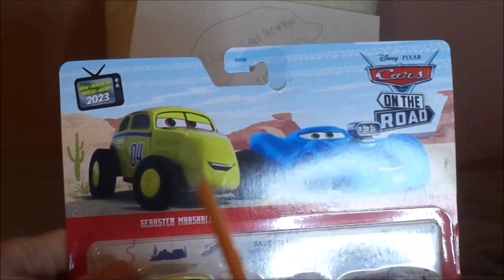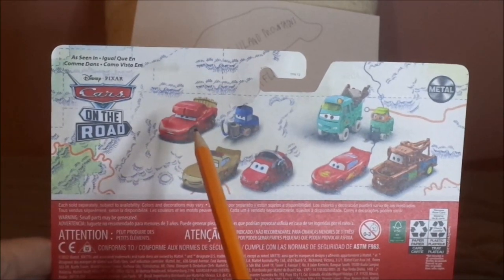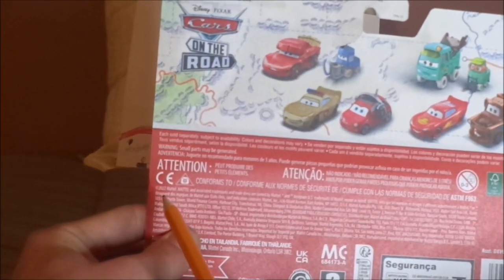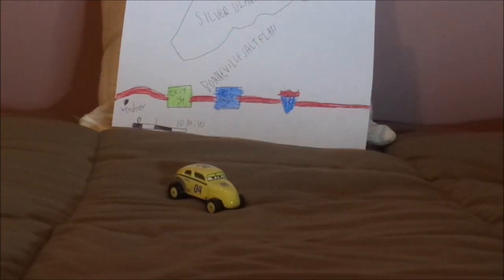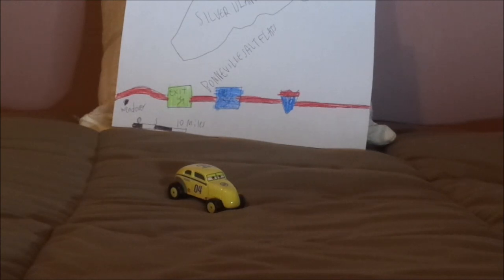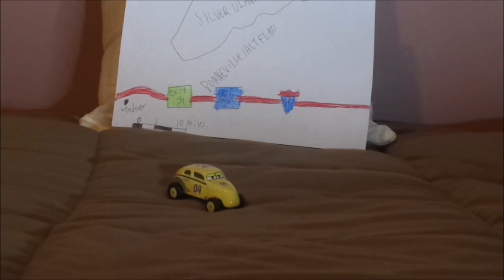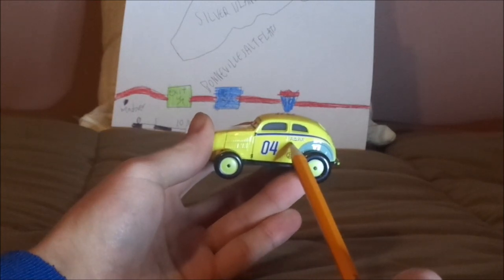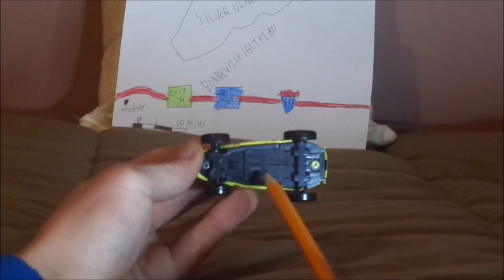Disney Pixar Cars on the road Gearsten Marshall (Salt Flats) diecast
Hello everybody & today, we're gonna take a look at Gearsten Marshall (Salt Flats racer #04).
0:00 Intro
0:37 Unboxing
2:42 Retrospective
4:37 Review
6:44 Closure